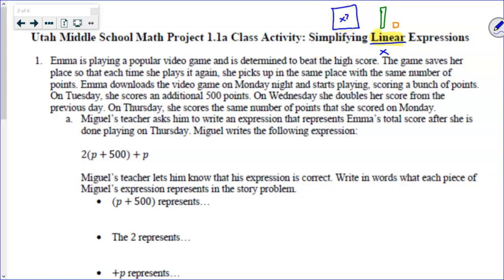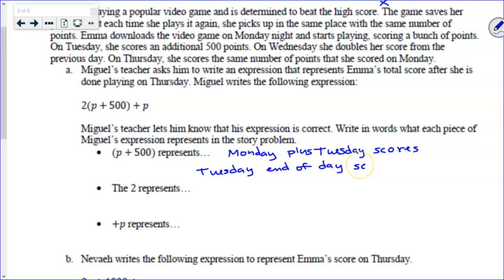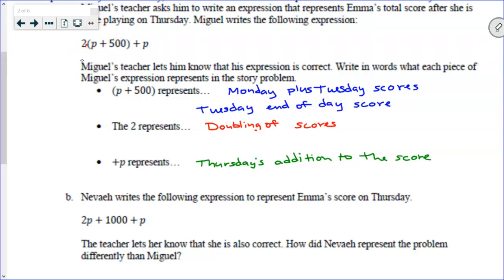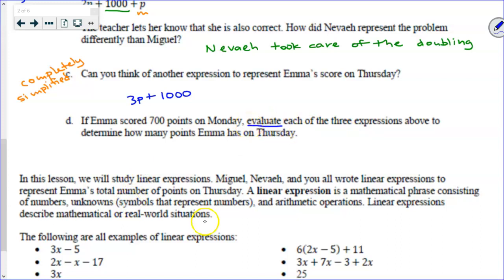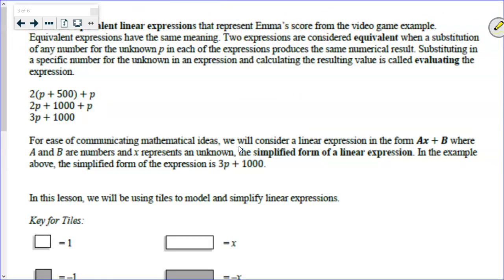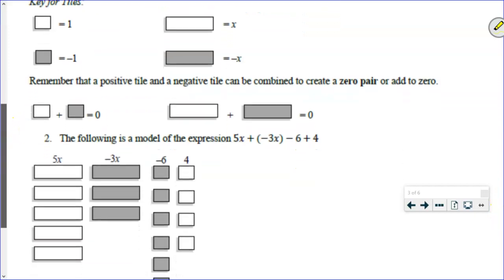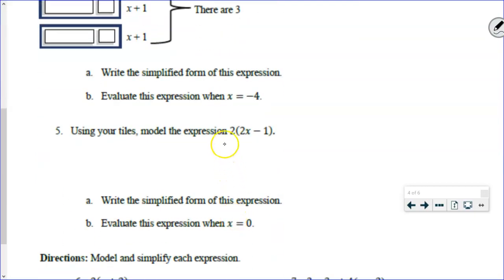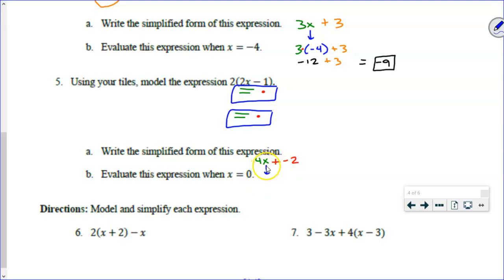UMSMP 1.1a Simplifying Linear Expressions Part 1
Utah Middle School Math Project 1.1a Simplifying Linear Expressions Part 1